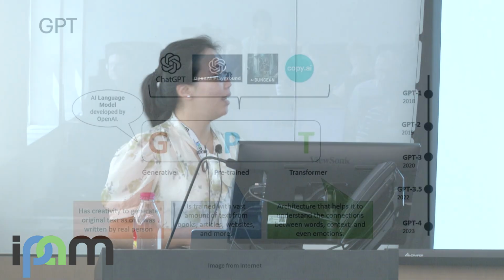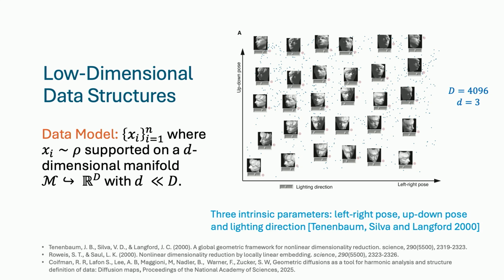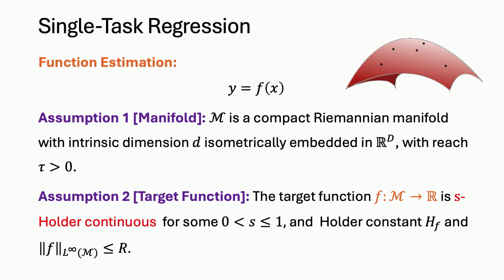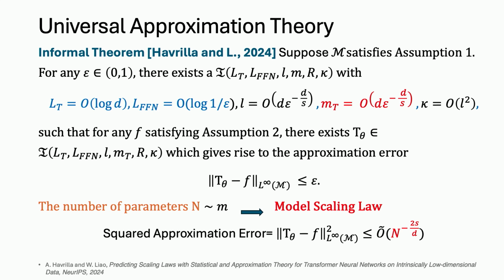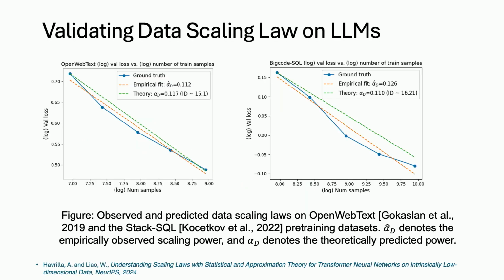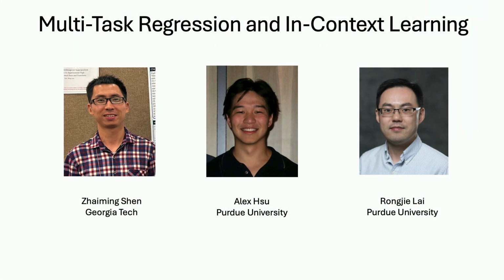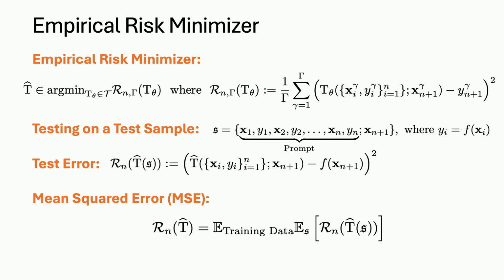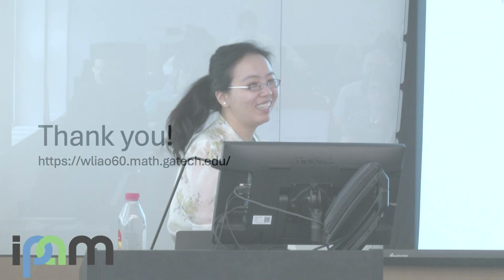Wenjing Liao - Exploiting Low-Dimensional Data Structure & Understanding Neural Scaling of Trans...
Recorded 14 July 2025. Wenjing Liao of the Georgia Institute of Technology presents "Exploiting Low-Dimensional Data Structures and Understanding Neural Scaling Laws of Transformers" at IPAM's Sampling, Inference, and Data-Driven Physical Modeling in Scientific Machine Learning Workshop.
Abstract: When training deep neural networks, a model’s generalization error is often observed to follow a power scaling law dependent on the model size and the data size. Perhaps the best-known example of such scaling laws is for transformer-based large language models (LLMs), where networks with billions of parameters are trained on trillions of tokens of text. A theoretical interest in LLMs is to understand why transformer scaling laws exist. To answer this question, we exploit low-dimensional structures in language datasets by estimating its intrinsic dimension and establish statistical estimation and mathematical approximation theories for transformers to predict the scaling laws. By leveraging low-dimensional data structures, we can explain transformer scaling laws in a way which respects the data geometry. Furthermore, we test our theory with empirical observations by training LLMs on language datasets and find strong agreement between the observed empirical scaling laws and our theoretical predictions.